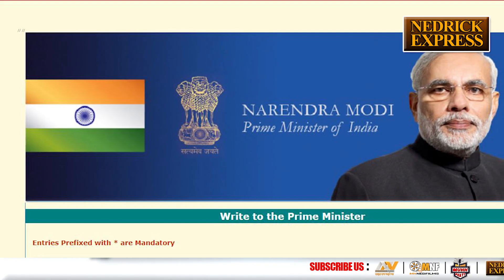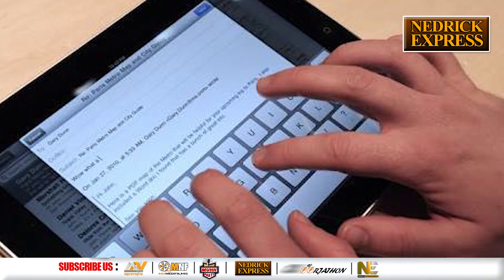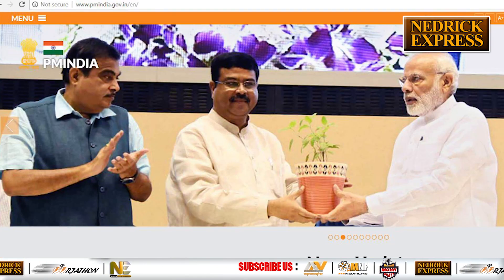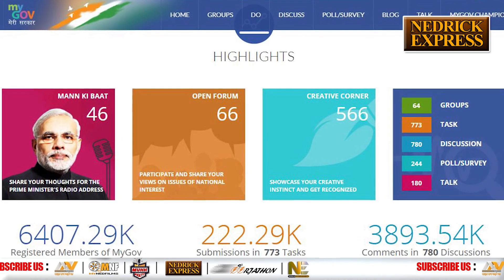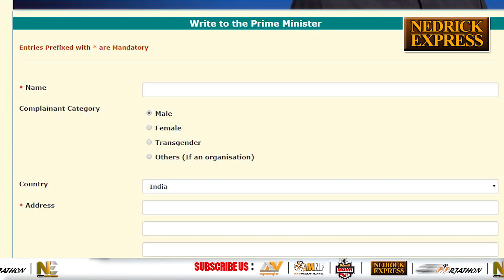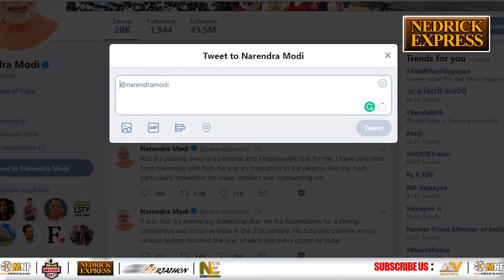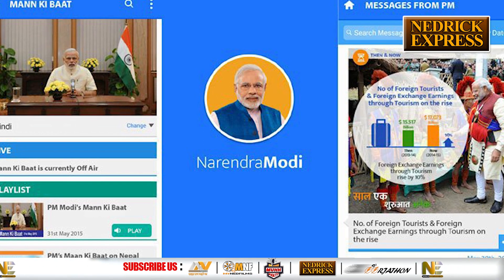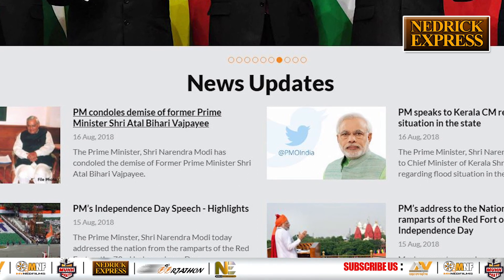How To File Complaints To The Prime Minister Of India | Making Complaints Online To PM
From the comfort of your home, you can definitely file complaints which directly is entertained by the senior officials in the PMO or by the Prime Minister himself, if needed.